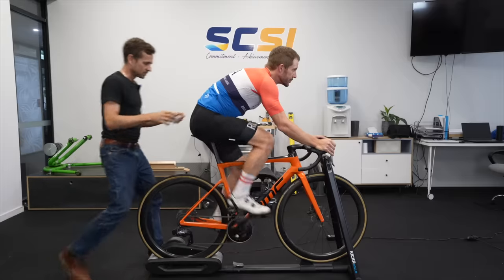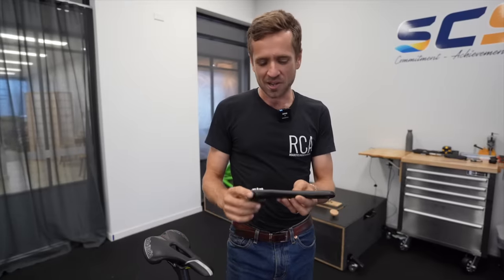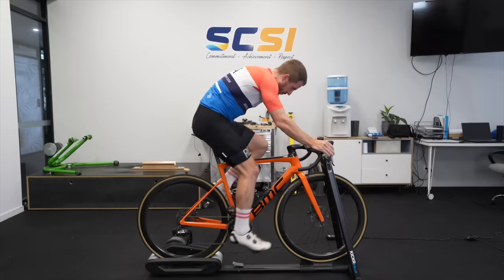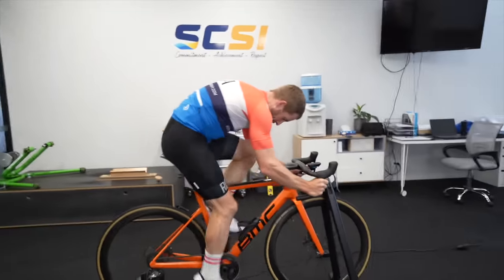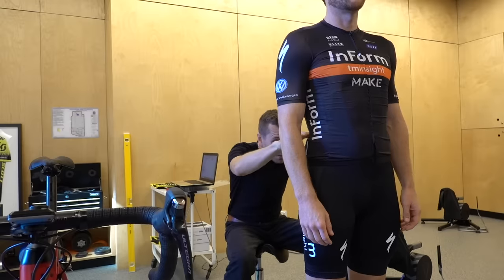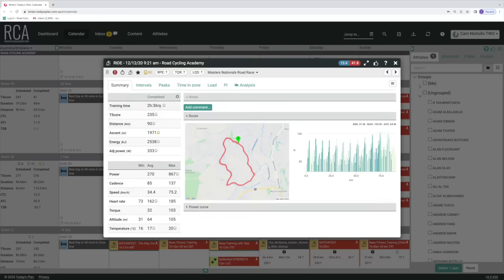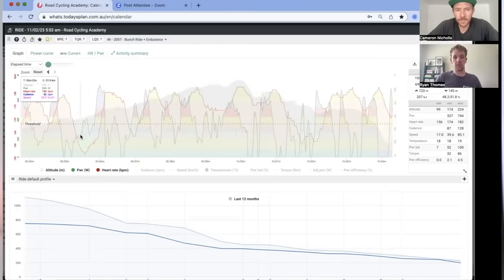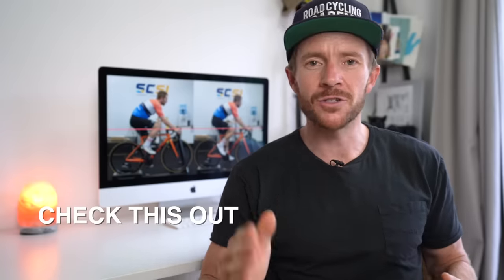I've Gone Back to 165mm Cranks (Fast at 41)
In this video I will share with you why I'm going back to 165mm cranks (from 172.5mm) again on my BMC Teammachine SLR01. We're also with bike fitting expert Neill Stanbury, who will share the benefits of the shorter crank length from a comfort, speed, and overall cycling efficiency perspective.